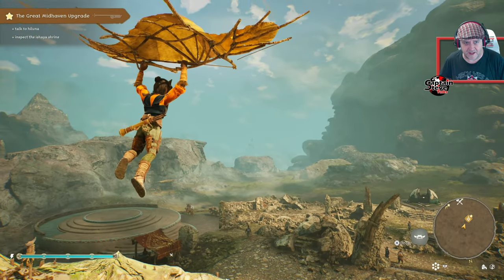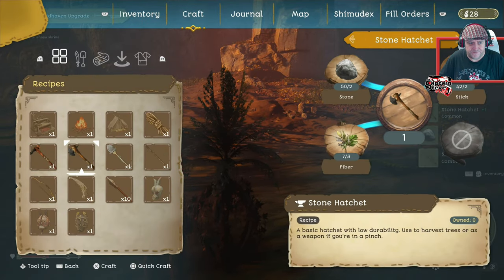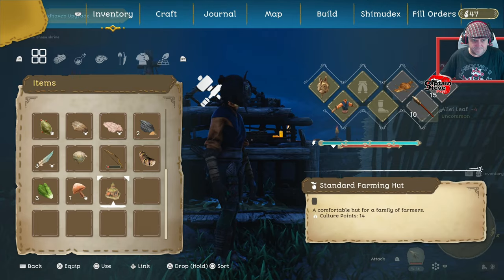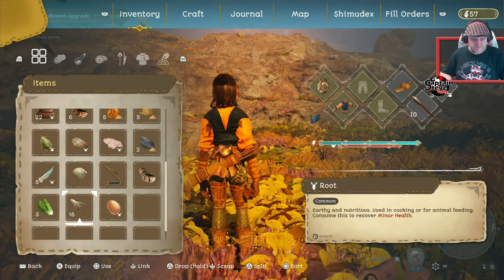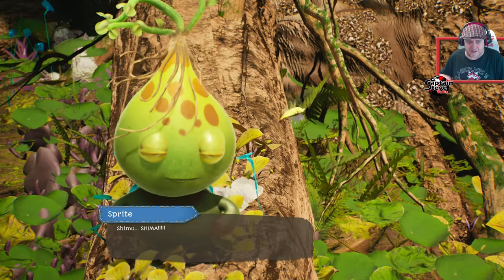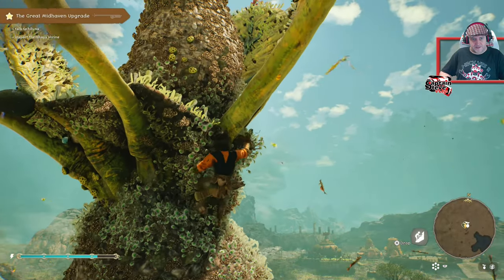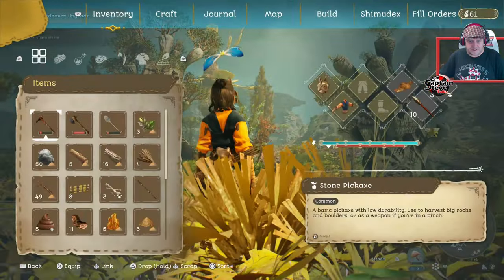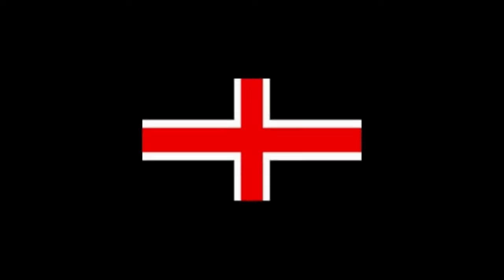Towers Of Aghasba - Teleport From Place To Place - How To Fast Travel - EP05 Beginners Guide Tips